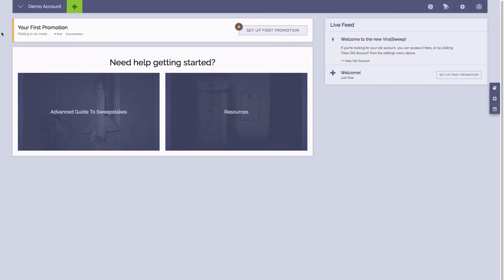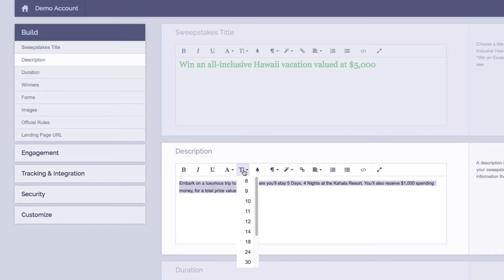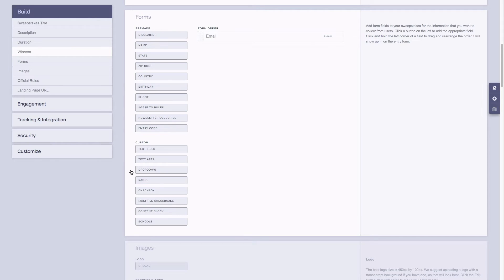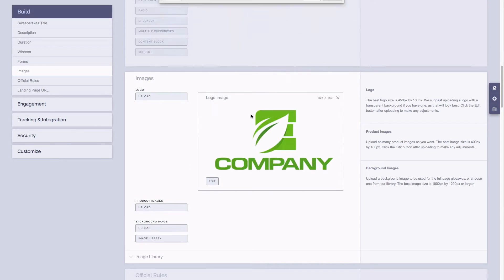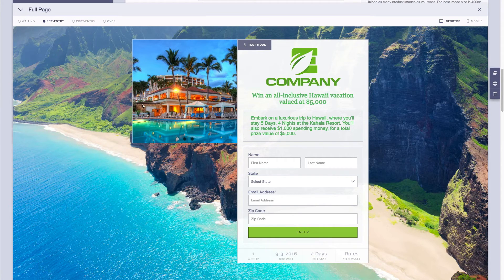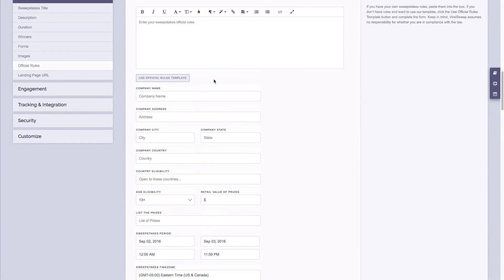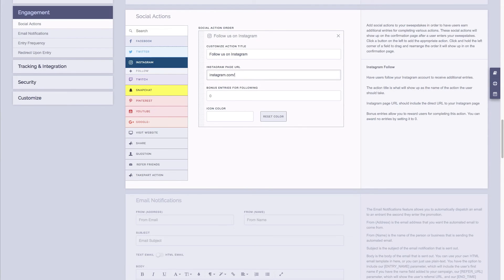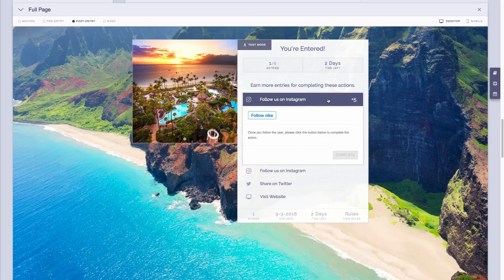ViralSweep - How To Set Up Your First Sweepstakes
Set up your first sweepstakes with ViralSweep. Get ViralSweep for free for the first seven days

In this video, we'll learn how to set up your first sweepstakes using ViralSweep.